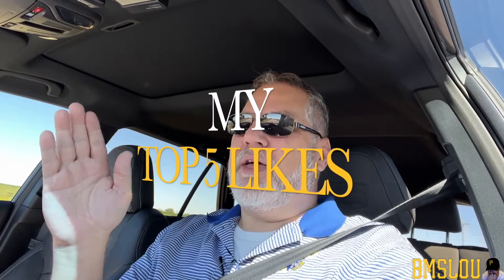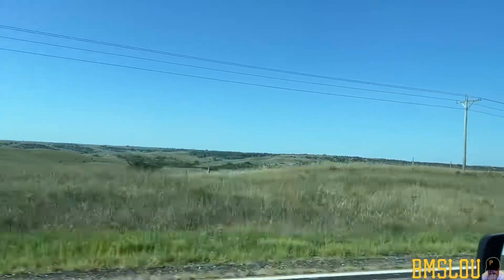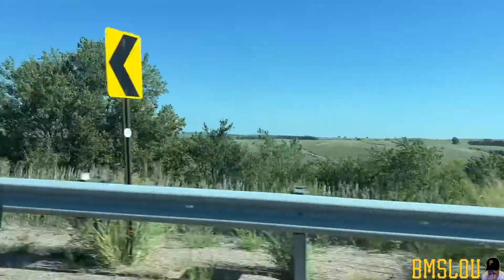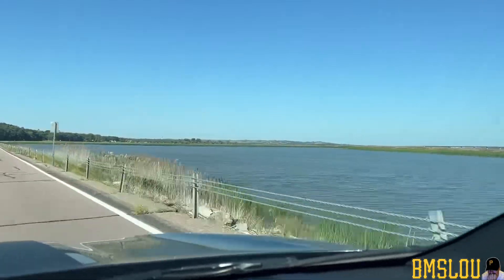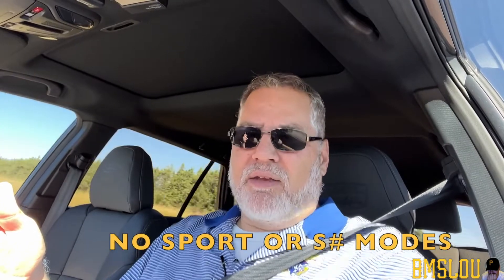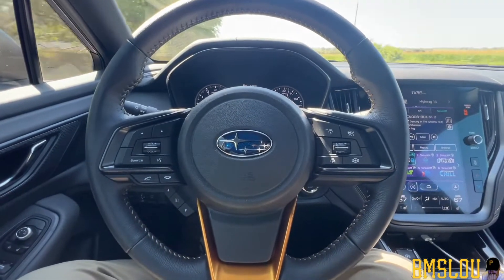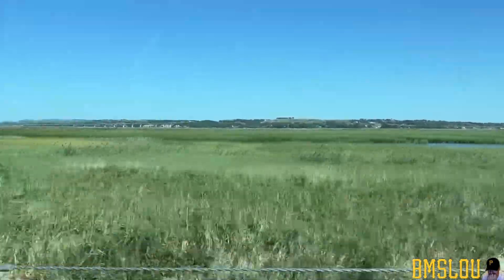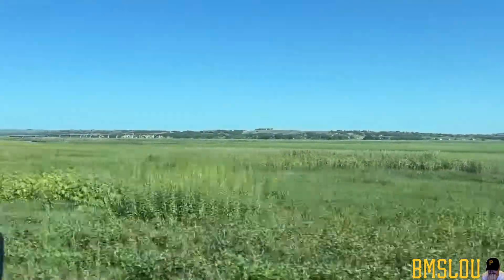2022 Subaru Outback Wilderness : MY 5 LIKES to date Sept 2022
2022 Subaru Outback Wilderness : My 5 likes to date Sept 2022